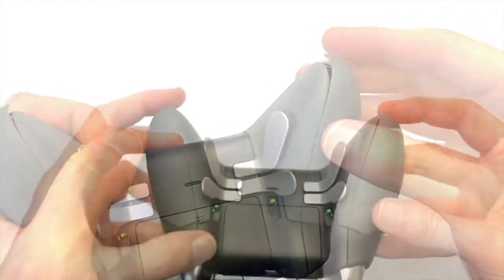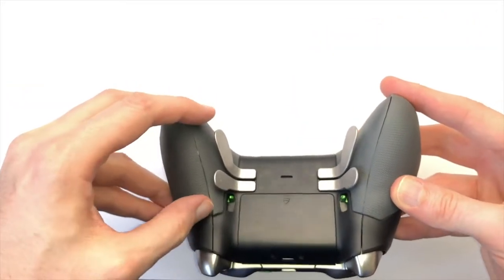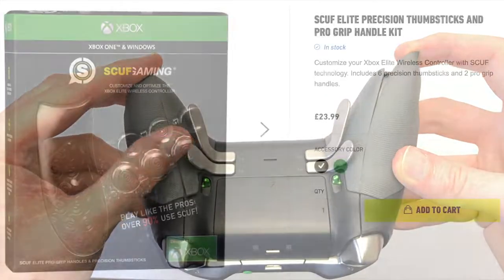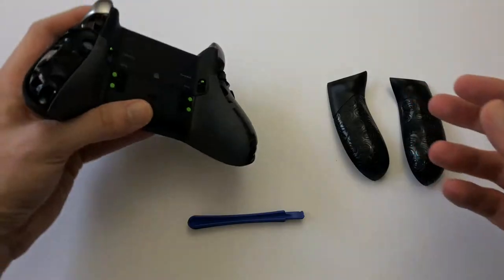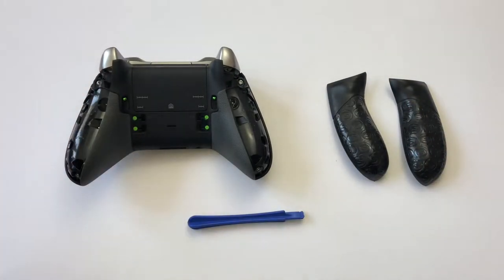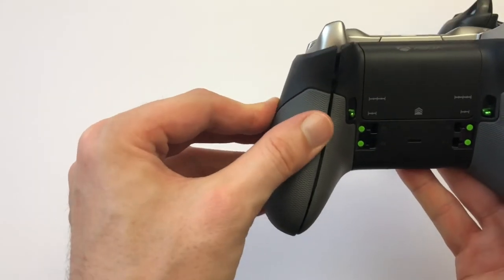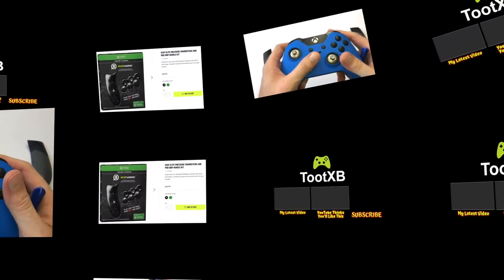XBOX Elite Controller SCUF Grip Replacement (TootXB)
If you are interested in buying the SCUF Grips, you can help support TootXB by buying them from Amazon using the URLs below:
UK SCUF Grips and Thumbsticks
US SCUF Grips and Thumbsticks (Blue)

Hey everyone.

A lot of people have problems with the grips peeling away on the XBOX One Elite Controller., me included. I have bought some SCUF gaming grips (links below) and in this video I demonstrate how to change the grips so that you can have new SCUF grips on your Elite controller.

You can do this any time whether your grips are damaged or not and I think they add a bit of extra grip to the controller.

Its scary to do first time but once you get used to it the swap is very simple.

If you try this, good luck with it and I hope you enjoy your new grips!

SCUF Grips (US link)